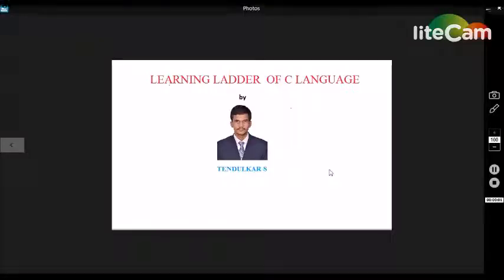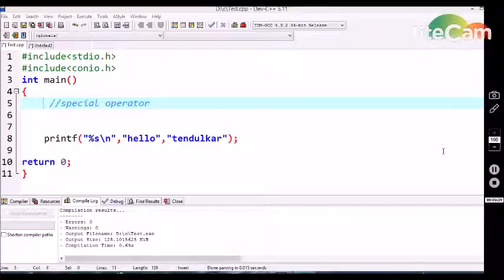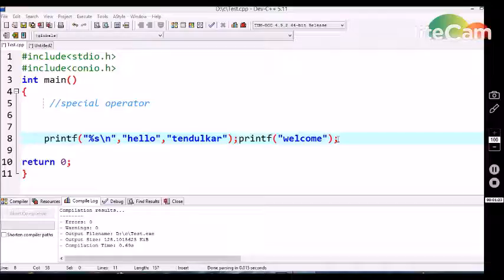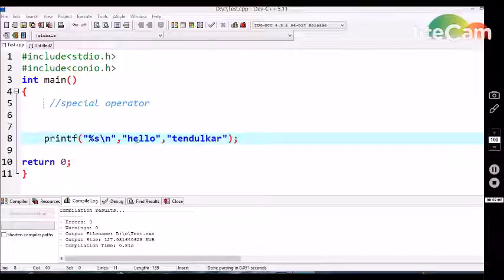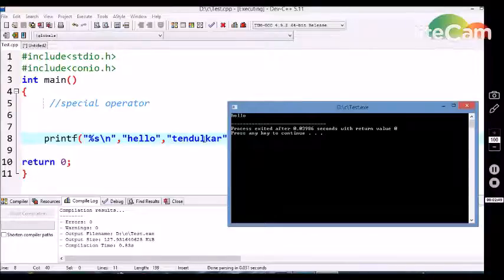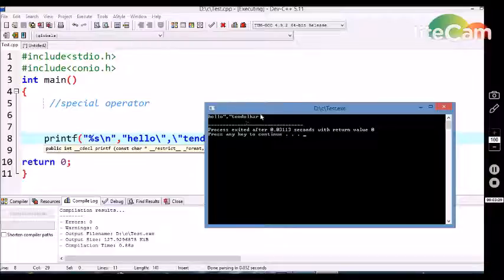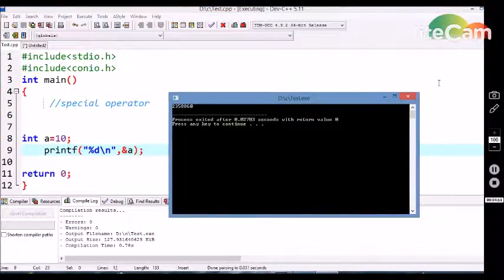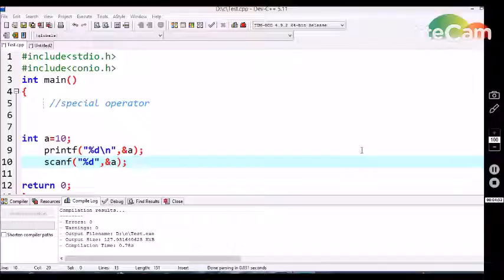9special operator in c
what are the special operators in c language
and how it works